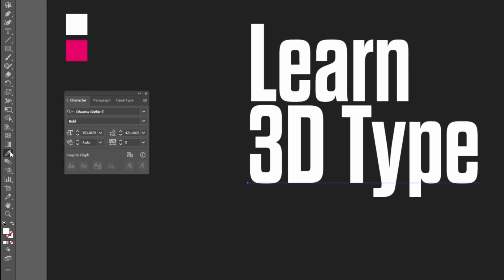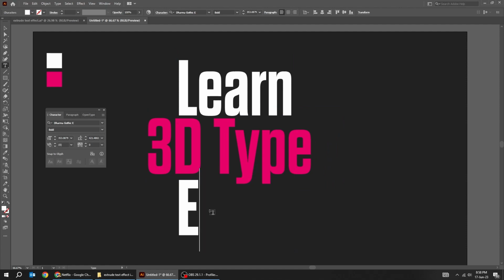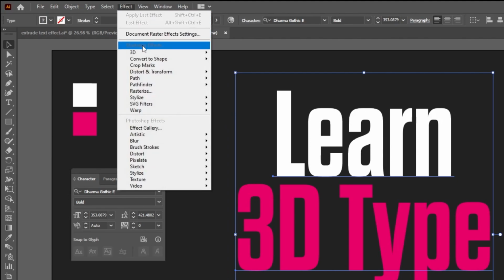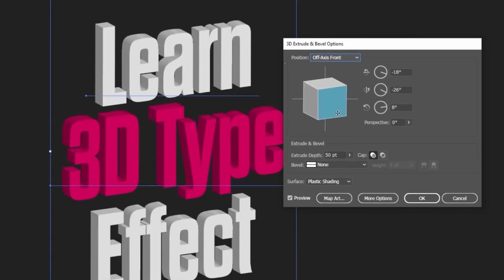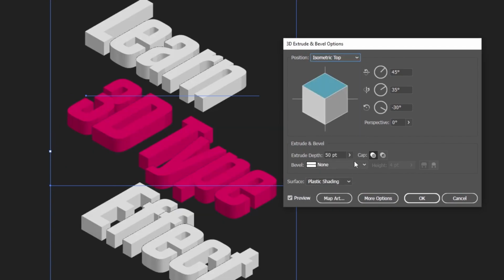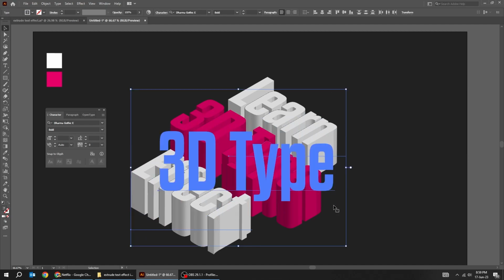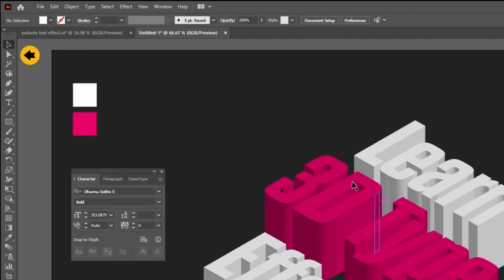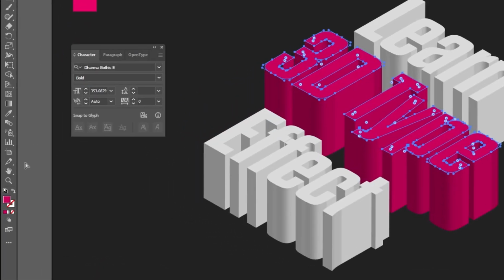3D Text Effect in Illustrator - 2 MINUTES Tutorial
In this tutorial, I will show you how to create this 3D TEXT EFFECT in Illustrator.